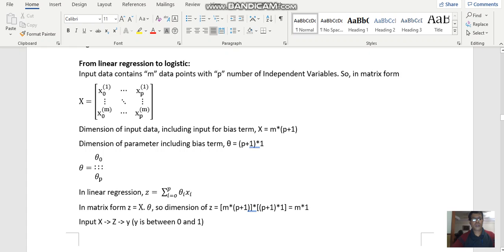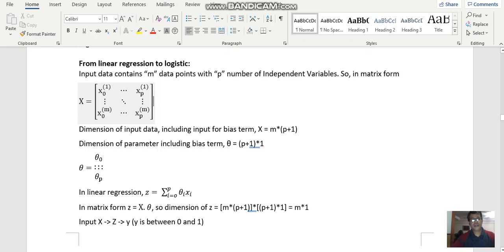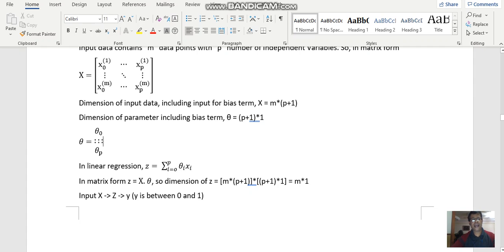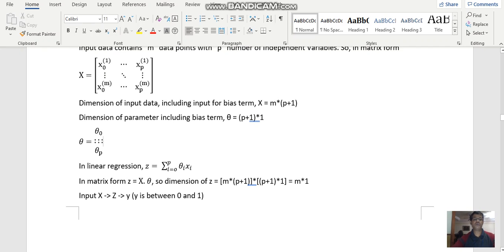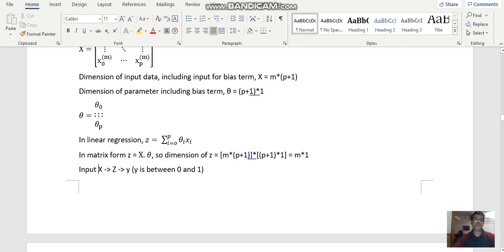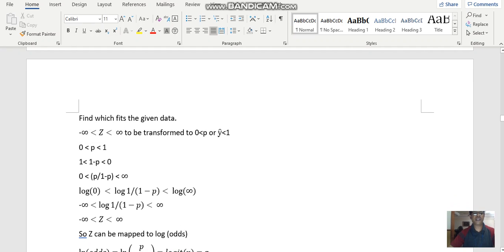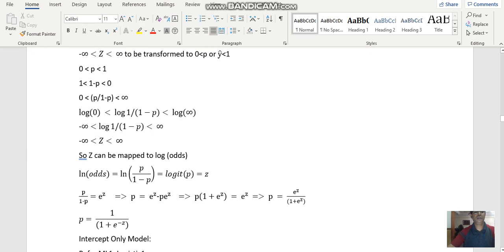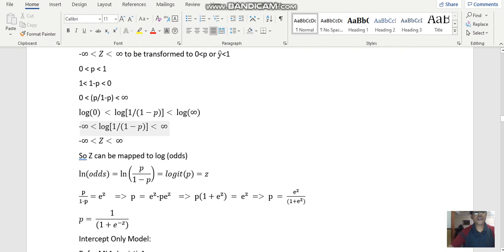Logistic Regression Simplified Part 1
Its a series of video to discuss followings:
Linear to Logistic regression
Loss function in Logistic regression

Cost function in Logistic regression

Gradient descent in Logistic regression

Parameter estimation in Logistic regression

Momentum gradient descent optimization in Logistic regression